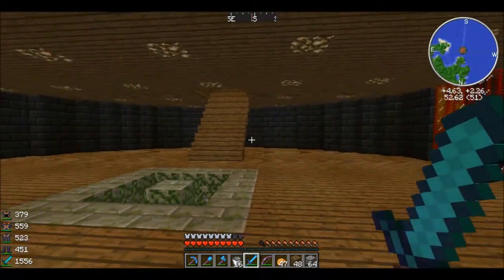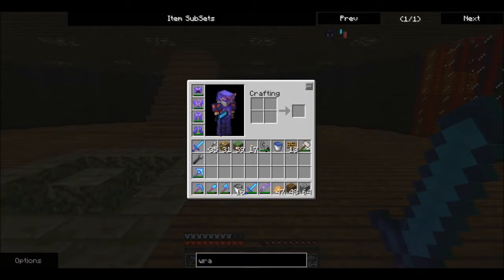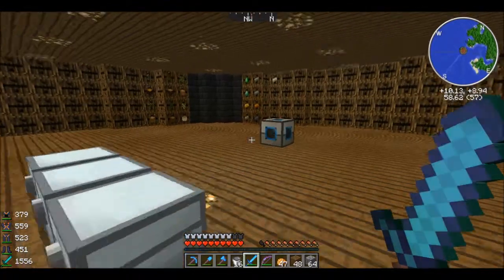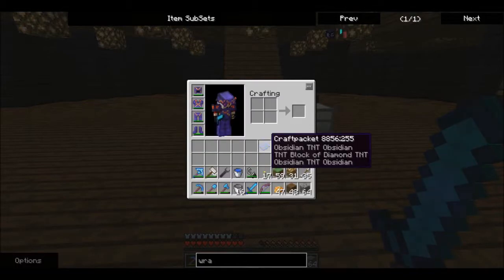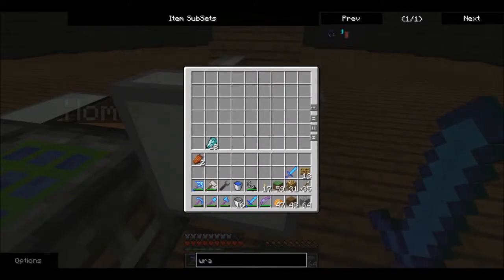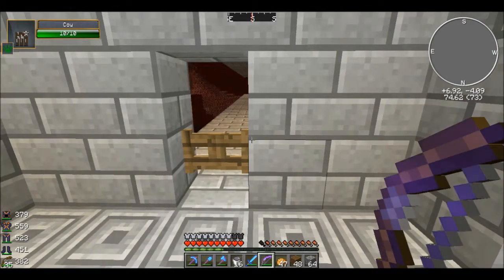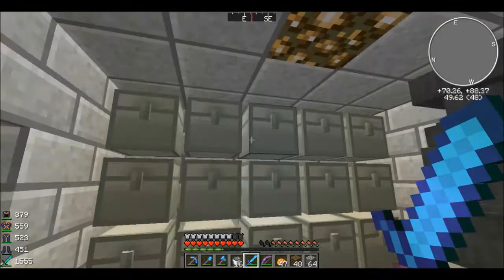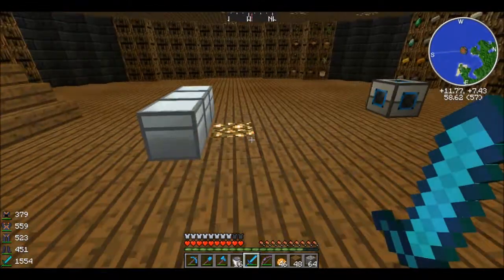DV Plays Feed The Beast - EP 12: In The Need For Better Solar Panels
Feed The Beast Mods